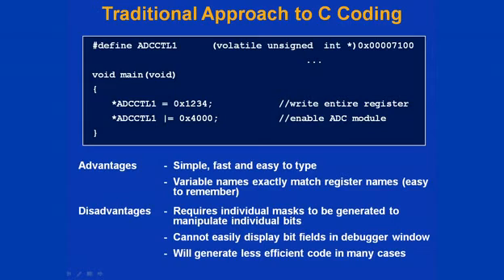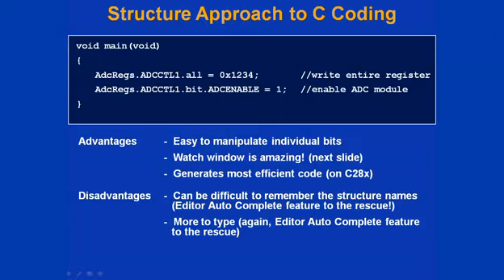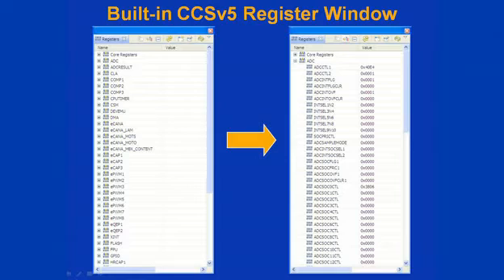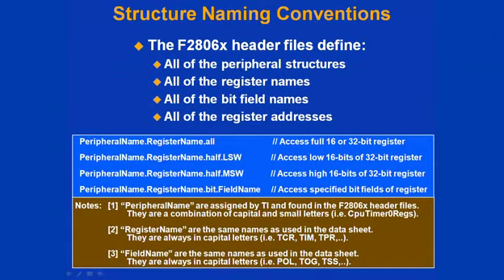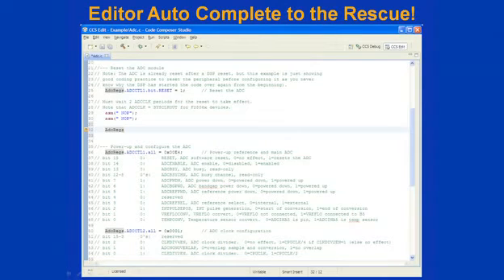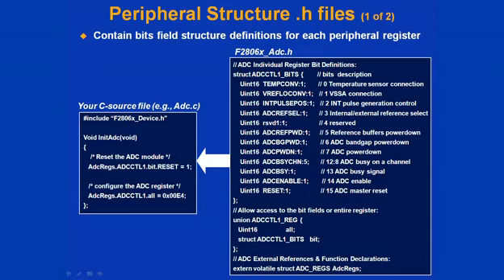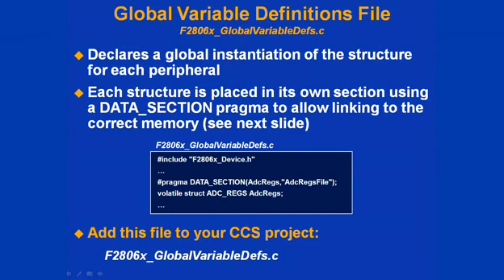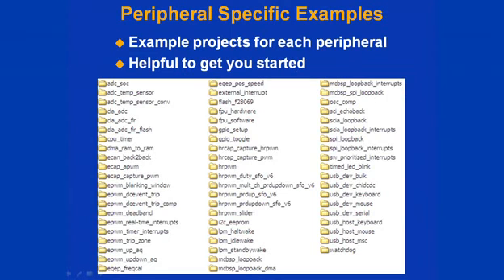C2000 Tutorial Part4/8